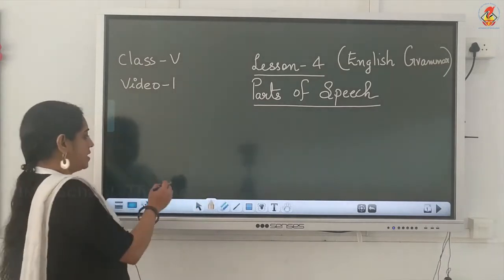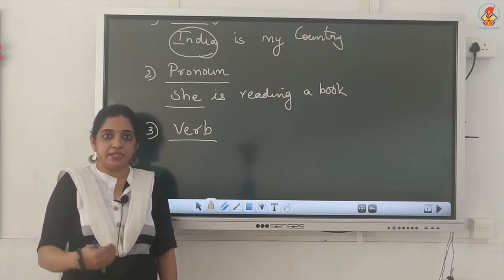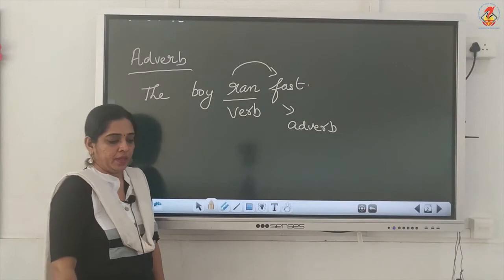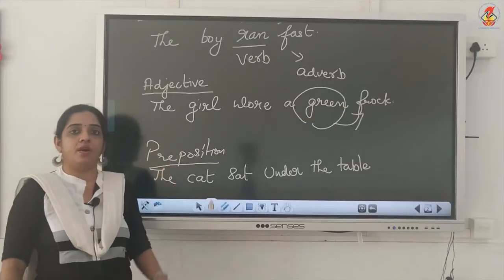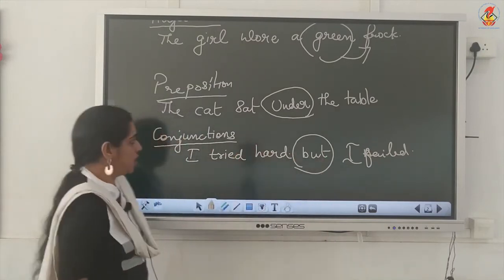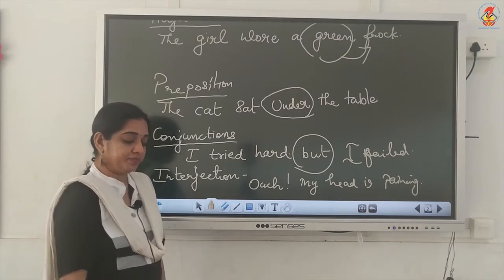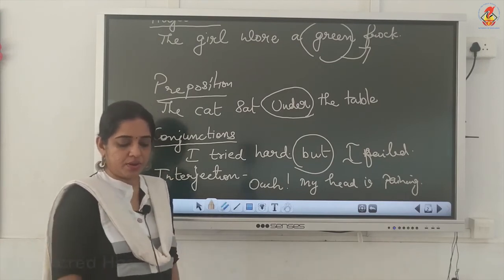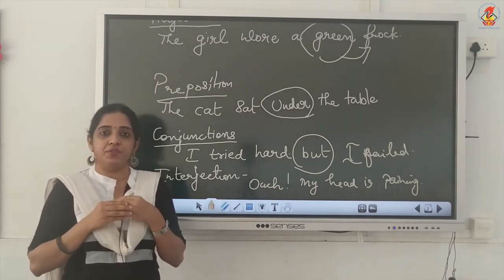Eng05 Grammar Chest Chapter 04 Parts of Speech Video 01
Eng05 - Chapter 04 - Grammar - Video 01 - Parts of Speech